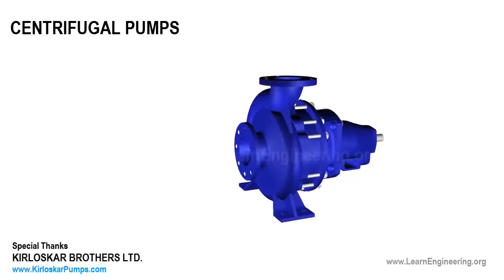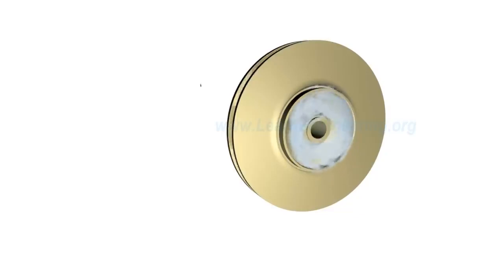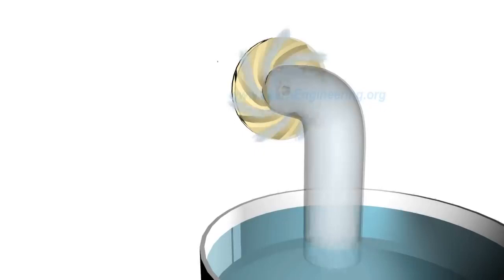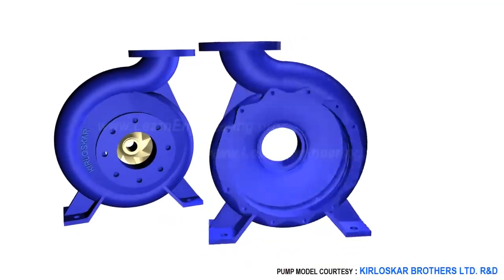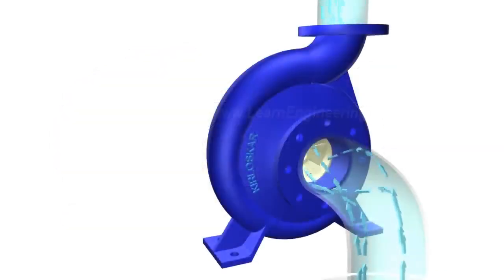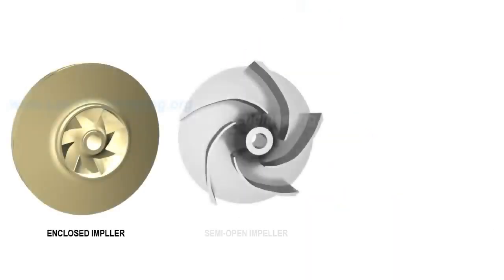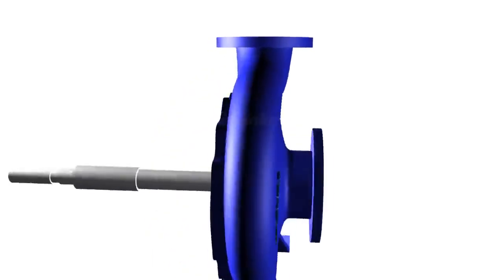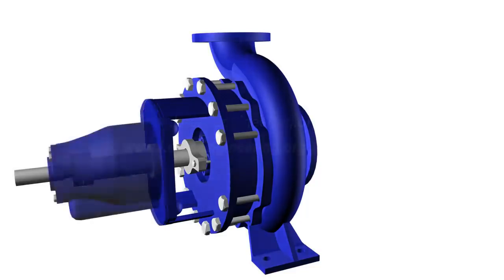Centrifugal pump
A centrifugal pump is a mechanical device designed to move a fluid by means of the transfer of rotational energy from one or more driven rotors, called impellers. Fluid enters the rapidly rotating impeller along its axis and is cast out by centrifugal force along its circumference through the impeller's vane tips.